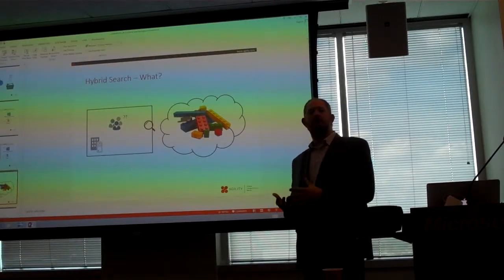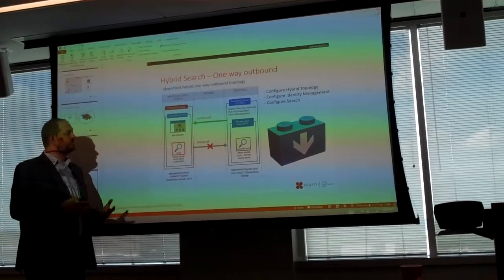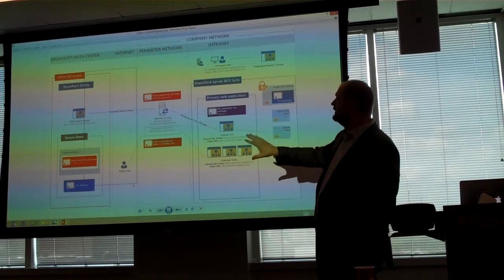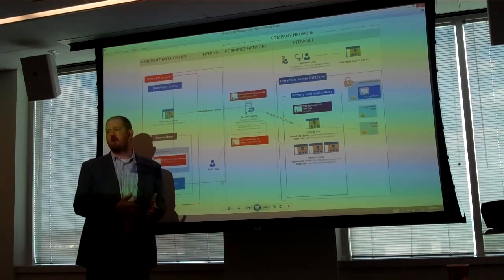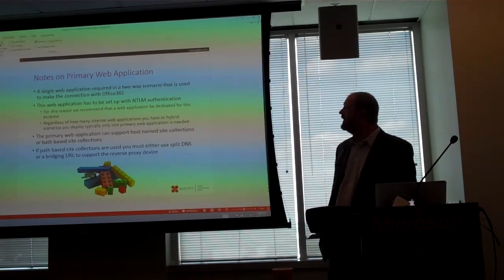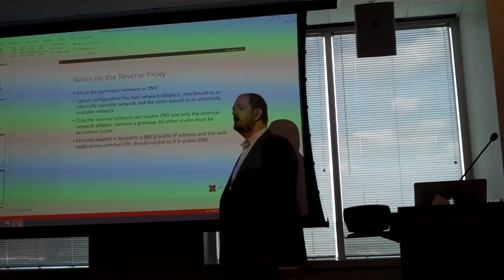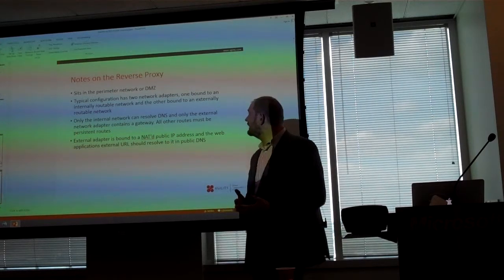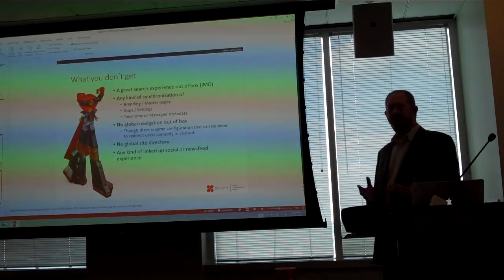Office 365 Hybrid Scenarios Part 2